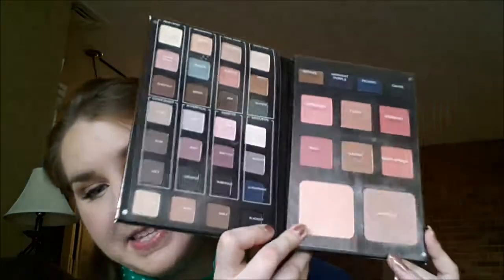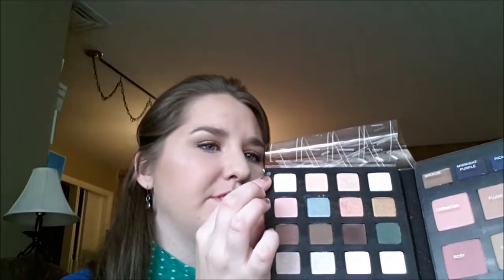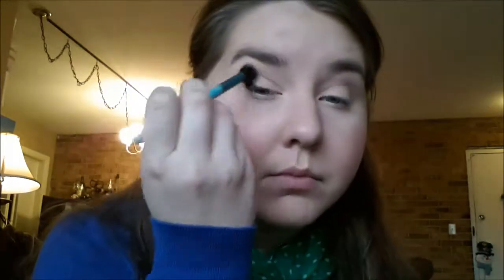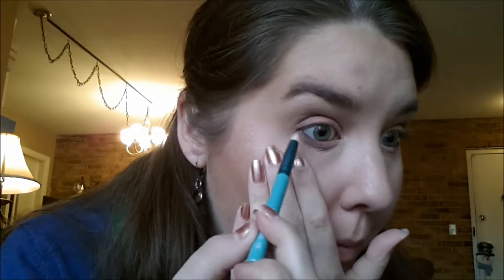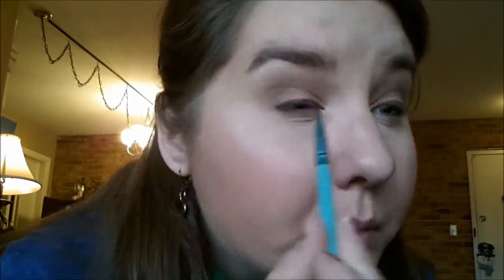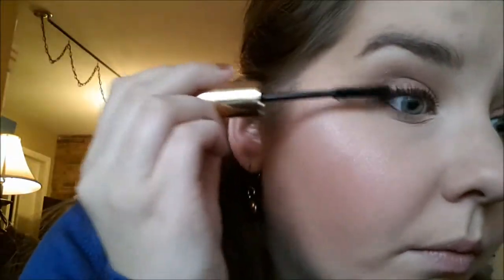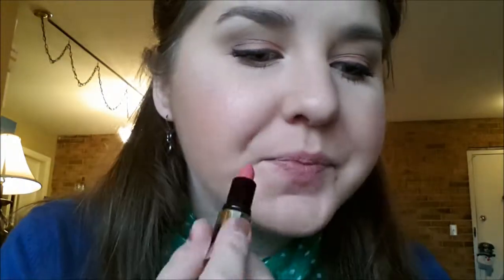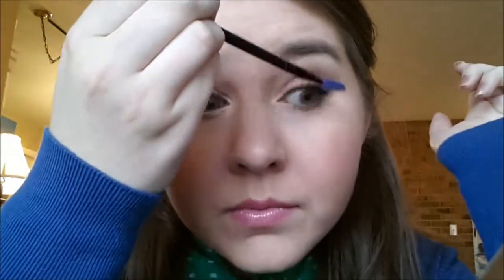Smashbox Master Class Palette 2 Tutorial | Flamingo and Java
This is the palette that was release for the 2013 Holiday Season.

Colors used:
Suntan
Shimmer
Warm Apricot
Linen
Java
Flamingo
Wheat
Sable
Bliss
Blackout
Caviar

All products were purchased with my hard-earned money.  No products were gifted to me and all opinions are what I truly feel.